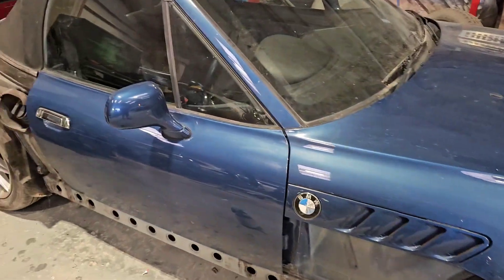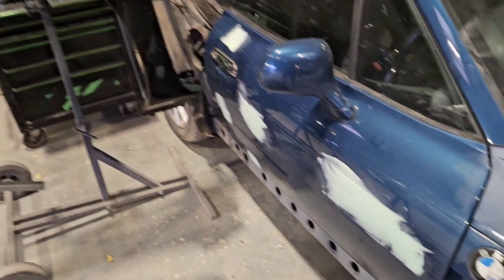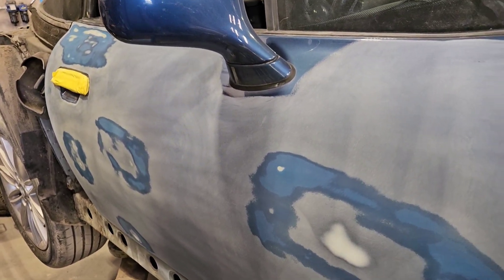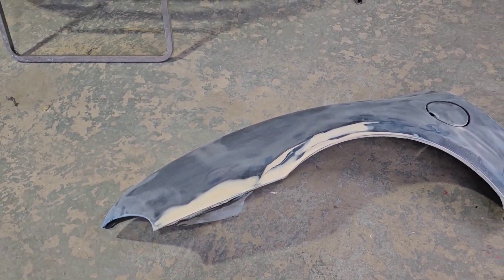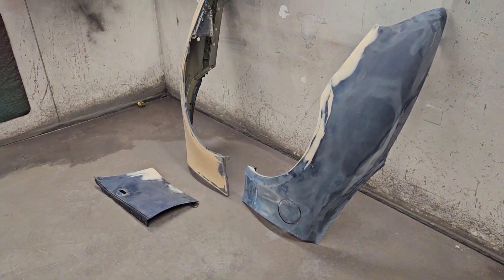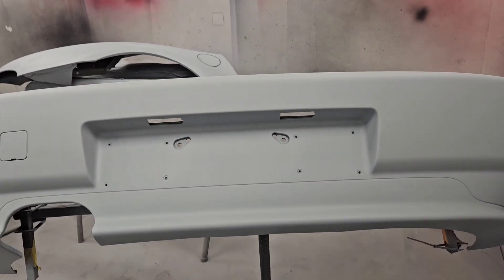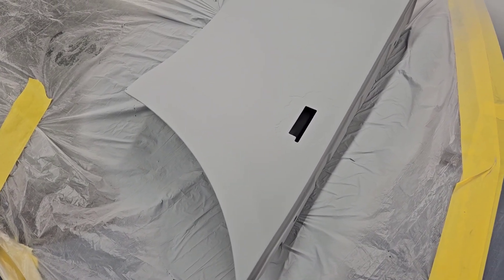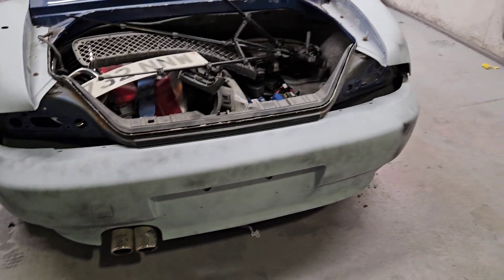Bmw Z3 paintwork preparation dent repairs then primer